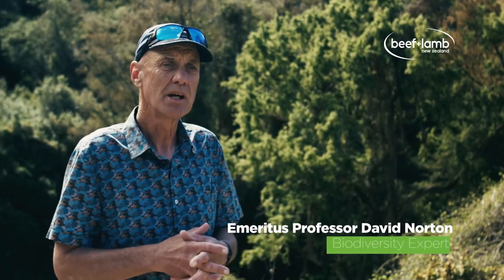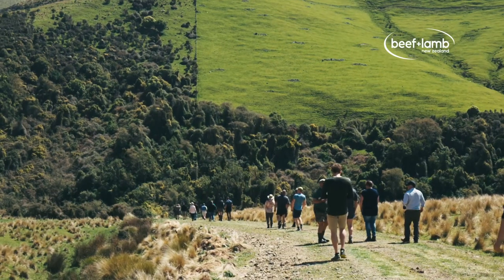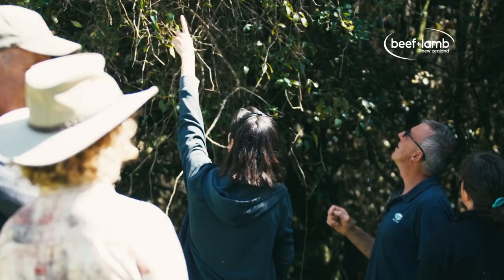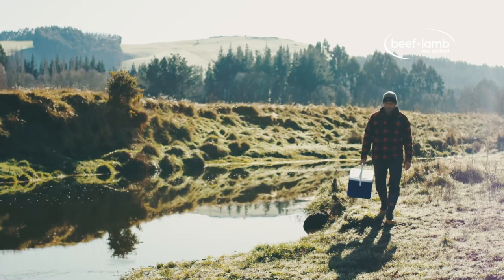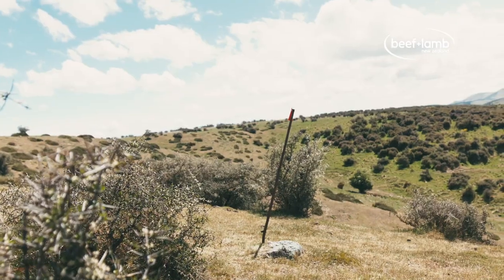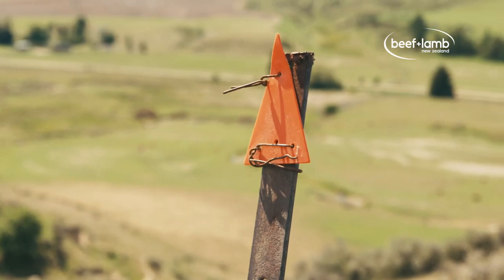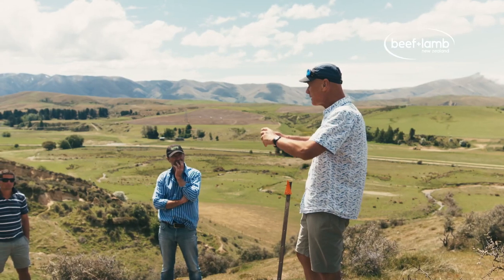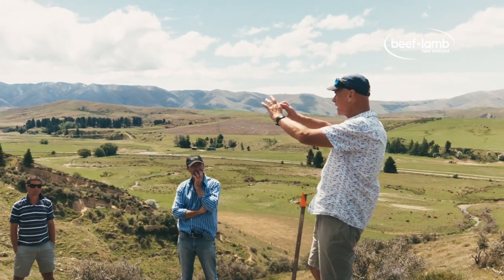How to start a biodiversity monitoring plan - Professor David Norton’s advice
Professor David Norton provides advice for how to start a biodiversity monitoring plan on your farm and the first steps to start this journey.

This is part of a video series created by a collaboration between Beef + Lamb New Zealand, Otago Catchment Community Inc, New Zealand Landcare Trust, with a special thanks to our host farmers, host catchment groups, and Prof. Norton.